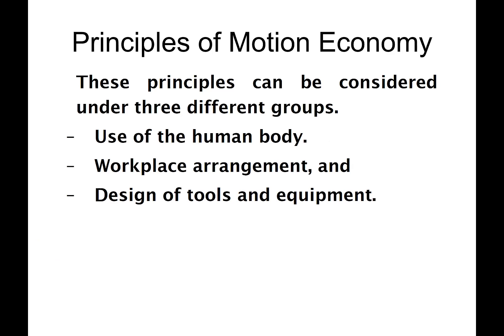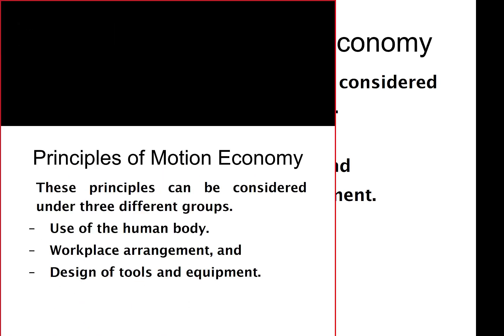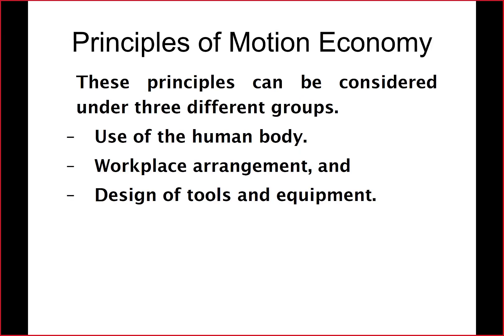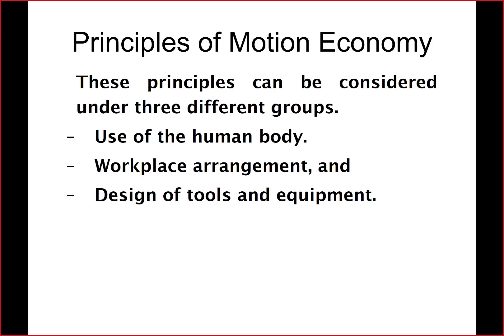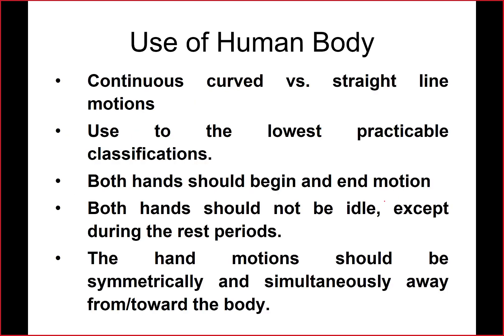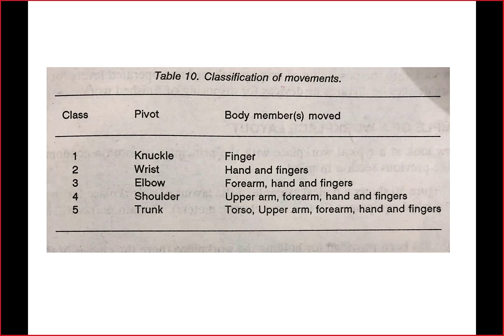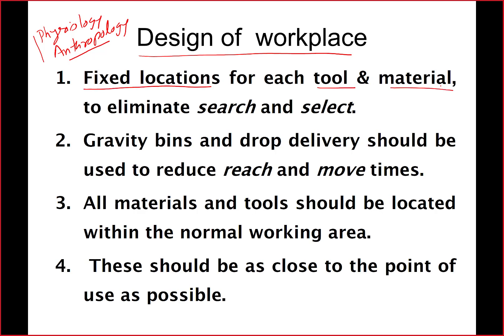MIN 313 L14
Principles of Motion Economy: THPC